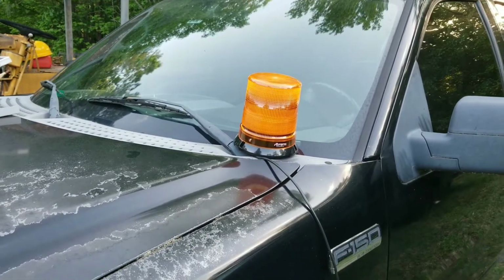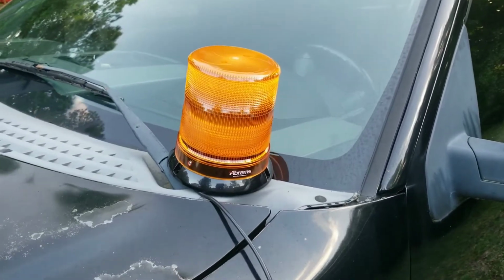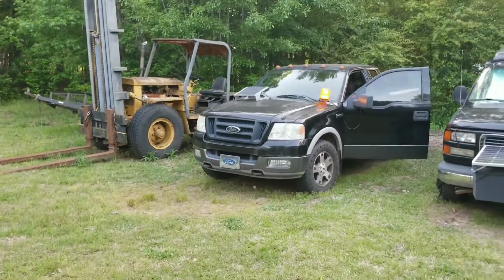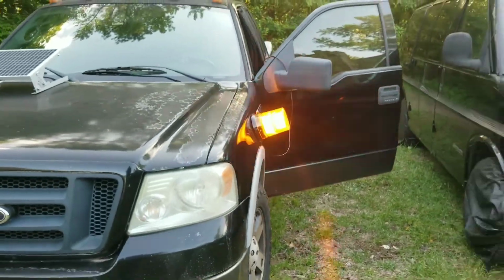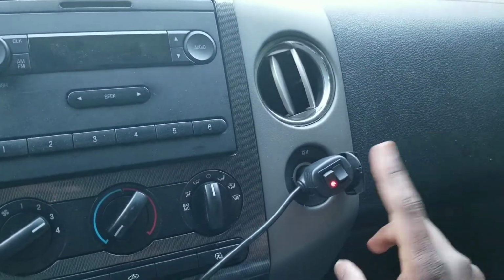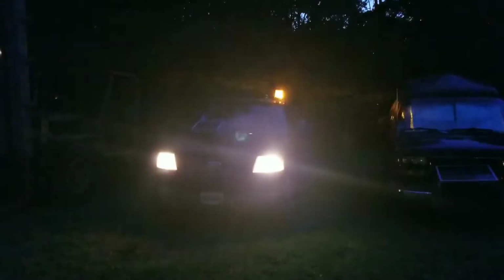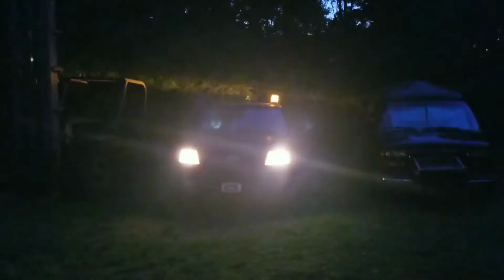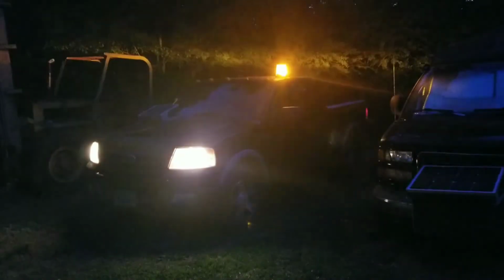Abrams Class 1 7" Amber LED Beacon Review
Abrams 7" Beacon